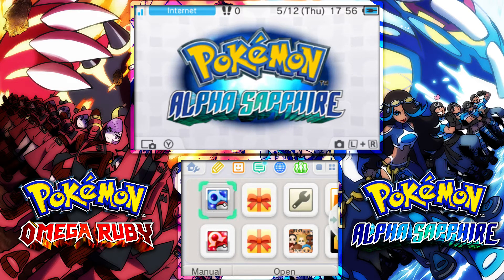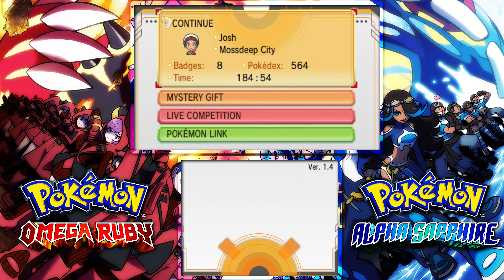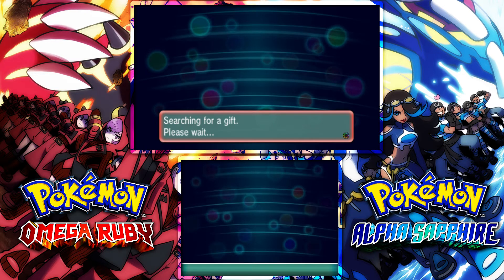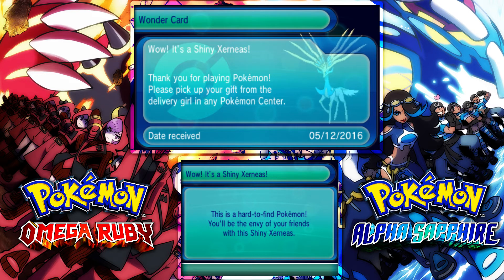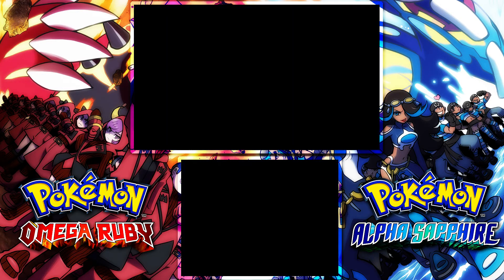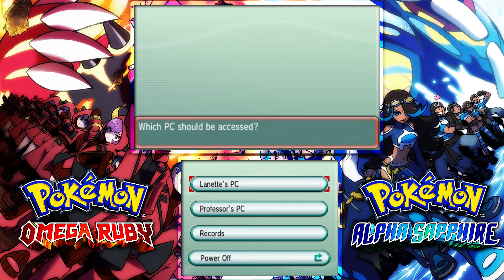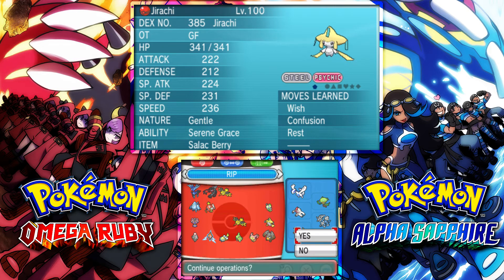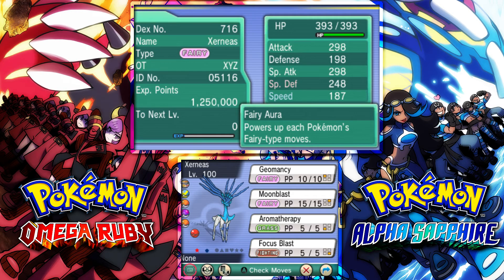HOW TO GET SHINY XERNEAS EVENT IN ORAS AND XY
As of right now, this event is the ONLY way to legally obtain Shiny Xerneas! So be sure to get this event before it ends!

IMPORTANT SHINY XERNEAS EVENT NOTES -
- ONLY in North America
- Ends May 17th, 2016!